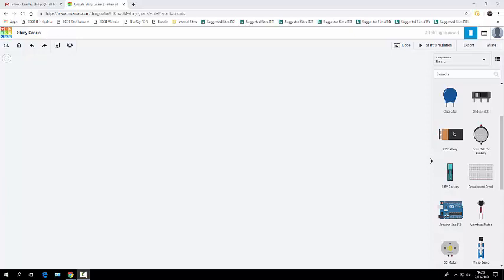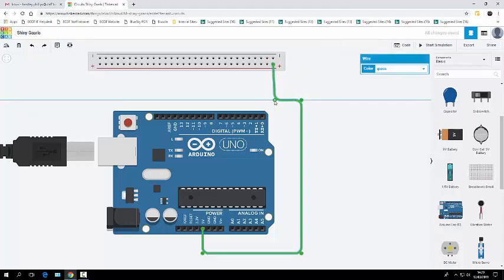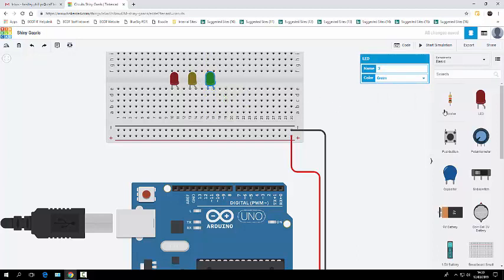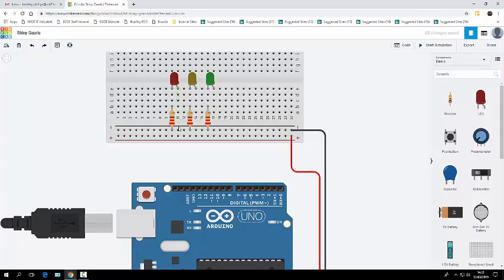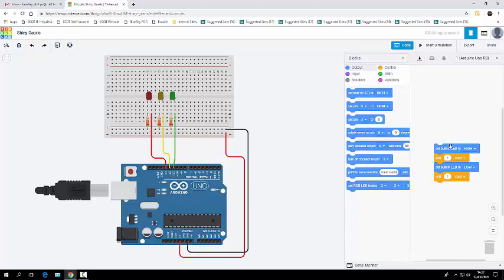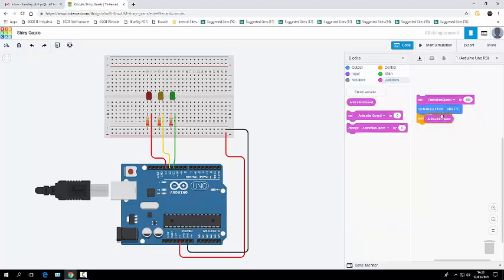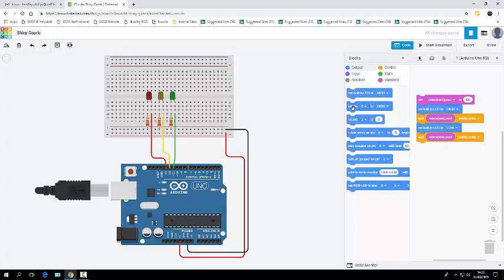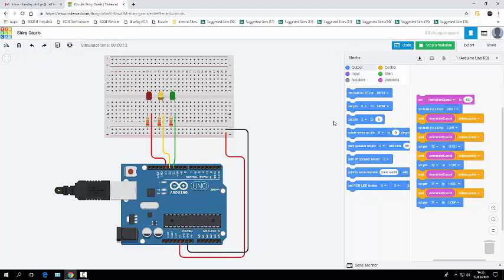TinkerCad Tutorial - LED With Breadboard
Tutorial of how to create the circuit / how to code the animation. How to make 3 LEDs flash incorporating a small breadboard.